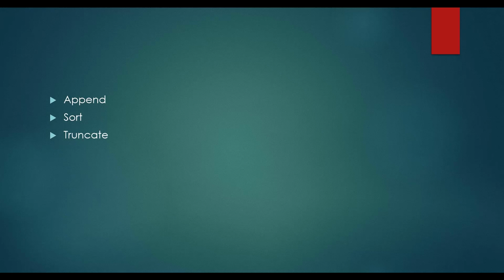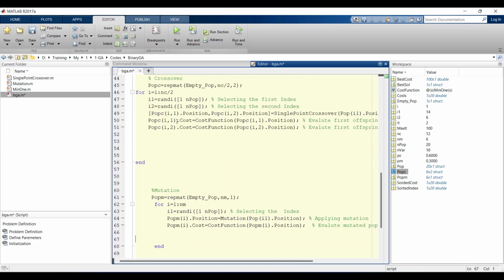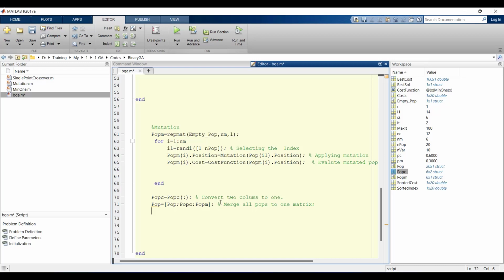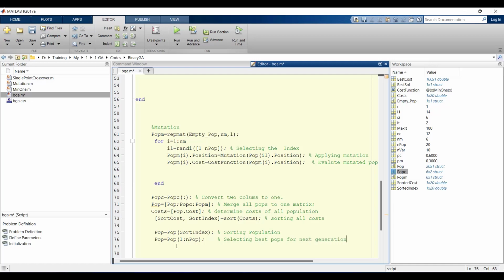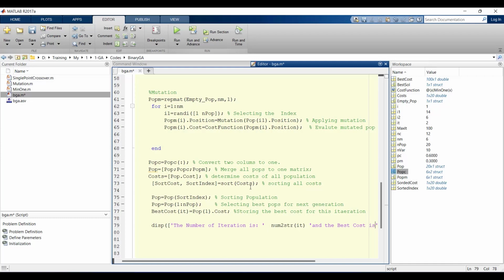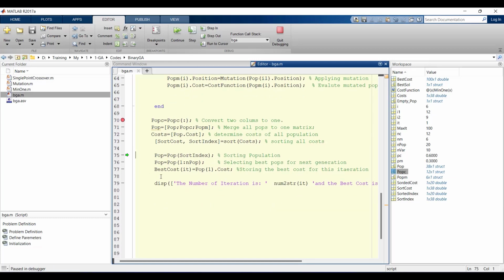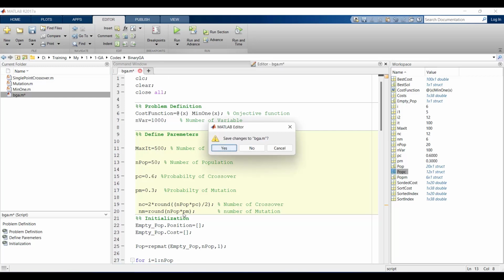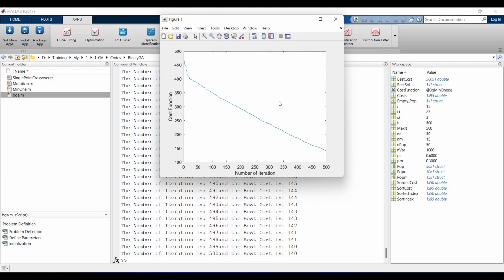10 -Genetic Algorithm: PreparePopulation for NextGeneration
This is part of my course, titled": A to Z with Combinatorial Problems",  published on udemy.com. This is one of the most applied courses on Genetic Algorithms (GA), which presents an integrated framework to solve real-world optimization problems in the most simple way. For the first time, we have presented a practical course in the domain of metaheuristics algorithms required for students, researchers and practitioners.   Firstly, we will introduce the basic theory of GA, then implement the simplest version of GA, namely Binary GA, into Matlab, and then present the continuous version, real GA, of it. Therefore, the main focus will be on the Genetic Algorithm as the most well-regarded optimization algorithm in the literature. In the following sections, we will introduce some well-known operation research problems, including transportation problems, hub location problems (HLP), quadratic assignment problems and travelling salesman problems (TSP) and try to solve them via GA. Therefore, we will provide you with a comprehensive framework to handle any combinatorial optimisation problems. We also offer two well-known methods for tuning GA's parameters, including the Taguchi method and response surface methodology(RSM). In the end, we provide statistical analysis to compare different metaheuristics effectively. Therefore, for the first time, the following important points are included in this course:
• Solving  different challenging real-world problem

By passing this course, you will be aware of how to implement GA on a wide range of OR problems in Matlab, and as a result, you will learn how to apply different metaheuristics algorithms to solve various problems.